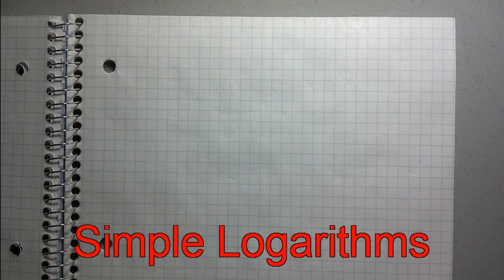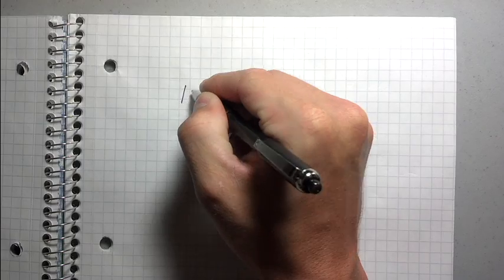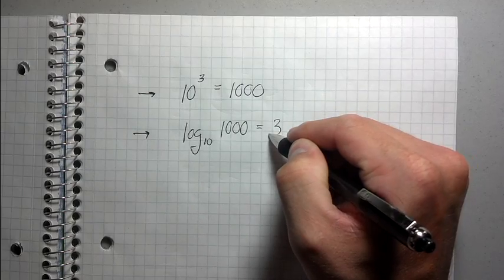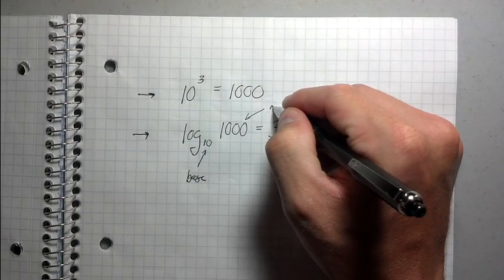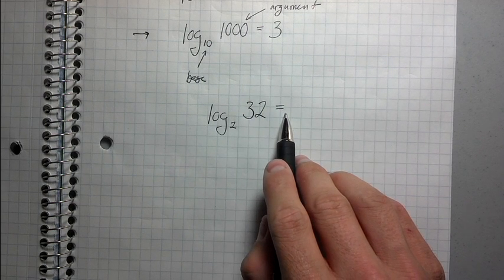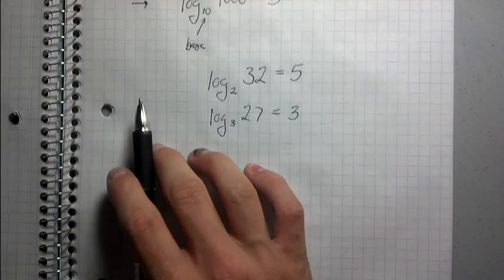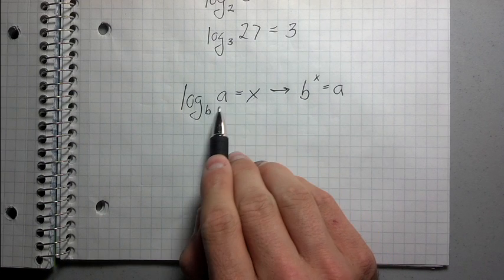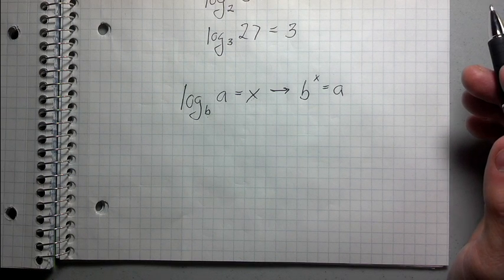Simple Logarithms - Best Explanation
Explains how to calculate simple logarithms by understanding their relationship with exponential functions.